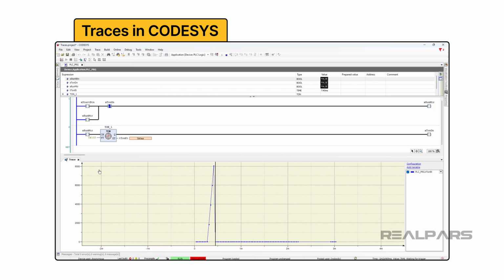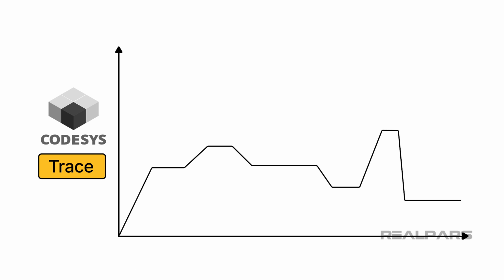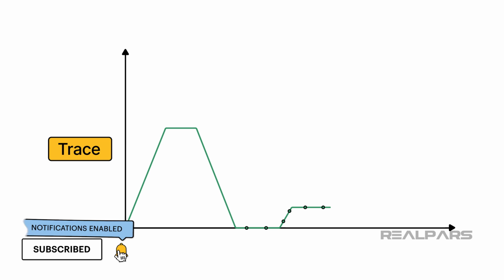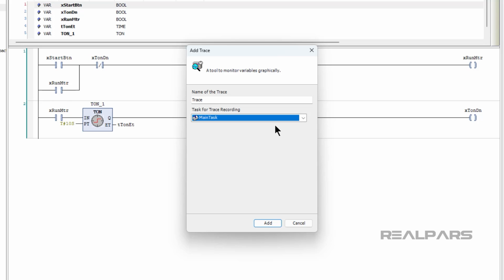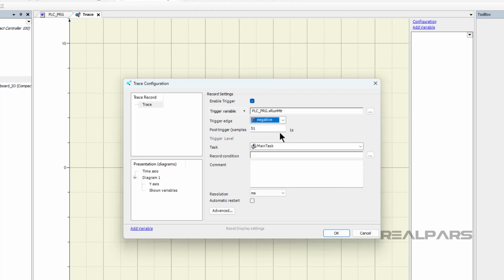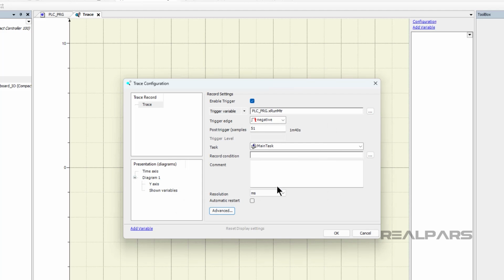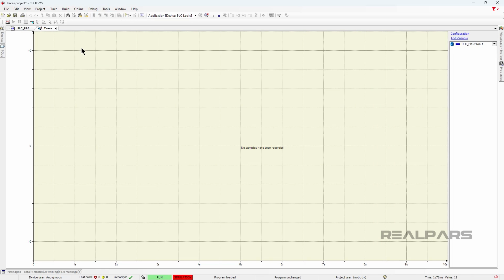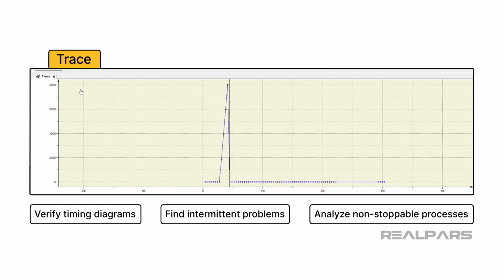Mastering Traces in CODESYS: Essential Debugging & Monitoring Guide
⌚Timestamps:

00:00 - Intro
01:03 - How does a trace work in CODESYS?
02:25 - Add a trace in CODESYS
03:15 - Configure a trace
04:49 - Add a variable to a trace
05:30 - Monitor a trace
06:27 - Wrap-Up

In today’s video, we are going to learn about Traces in CODESYS. This video shows you how to add Traces to an existing CODESYS application.

Traces are powerful debugging tools that let you create a graph of the values of application variables over time.

Traces are particularly useful for understanding what is happening in production systems that cannot be stopped, systems with real-time feedback like PID loops, and high-speed systems like labeling machines.

In CODESYS, a trace is an object that runs in the runtime on the PLC. While the trace is running, it records the values of a defined set of variables every PLC cycle.

The data captured by the trace is stored in a buffer with a fixed size in the PLC’s memory. Once the buffer is full, the oldest data in the buffer is overwritten by new data. This is what is called a ring buffer.

If you are logged in to the PLC through the CODESYS Development System, then you can monitor the trace’s data in real-time.

If you are not logged in to the PLC, the trace continues to collect data and this data can be uploaded to the CODESYS Development System for analysis later on.

Traces can be configured to have a trigger. When a trigger is detected, the trace records a pre-defined number of post-trigger samples and then stops recording data until the trigger is reset.

This is a very useful feature when you are trying to debug intermittent problems in a control system that are hard to monitor.

In this video, you will learn how to configure and utilize tracing in CODESYS for better debugging and monitoring of your applications.

We'll cover the process of adding a trace to your project, setting it up with specific tasks, and customizing its configuration, including triggers and sample rates.

You'll also find out how to add variables for detailed data analysis and how to download and monitor this data on a PLC.

If you are interested in learning how to develop CODESYS applications, then check out our course CODESYS 1: Introduction to PLC Programming which shows you how to write and test your first application with CODESYS